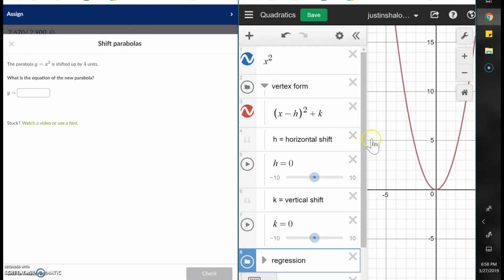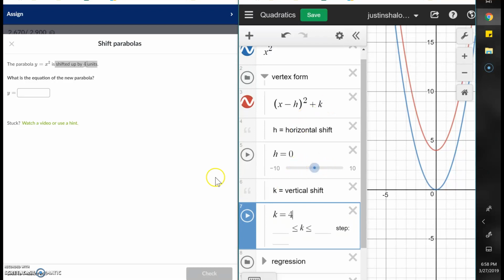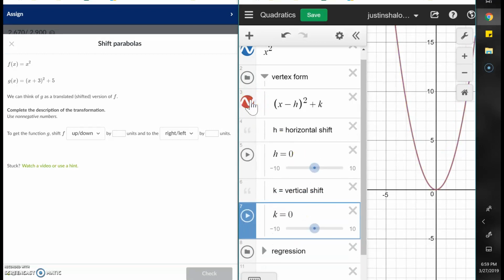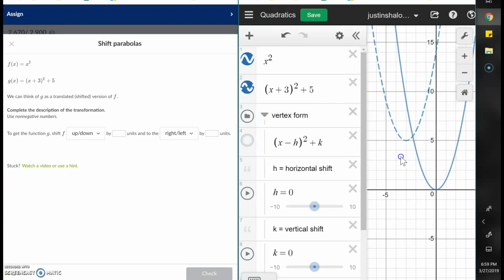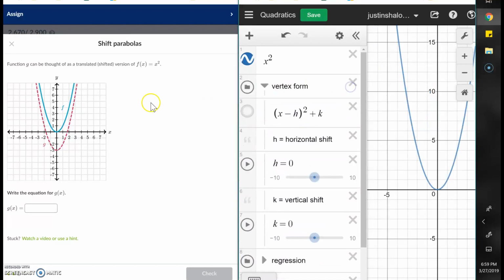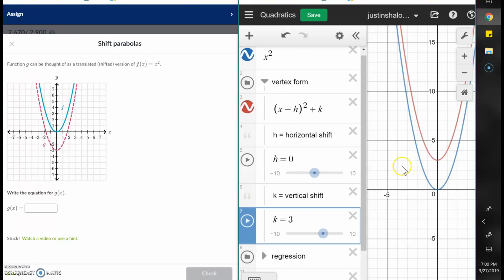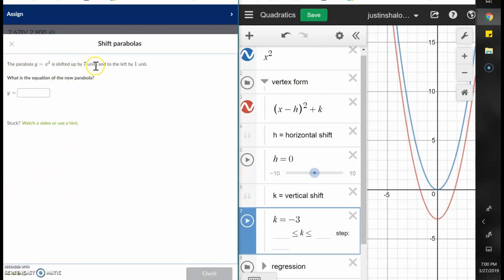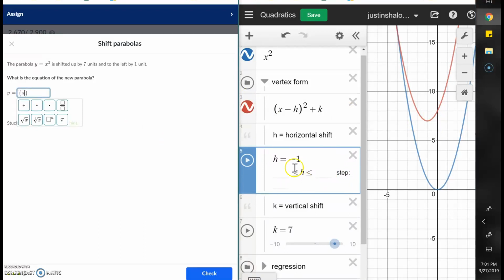HOW TO : Shift parabolas *EASY*